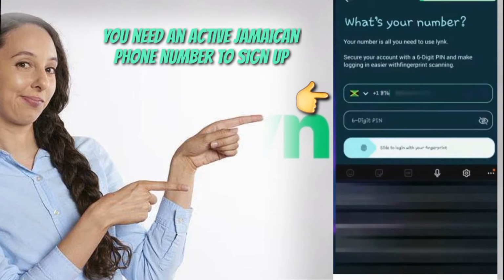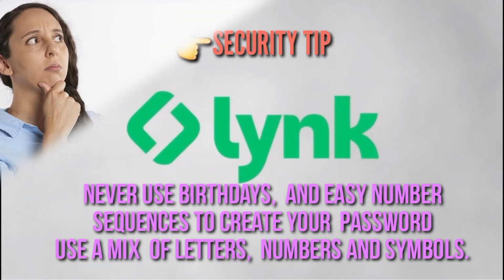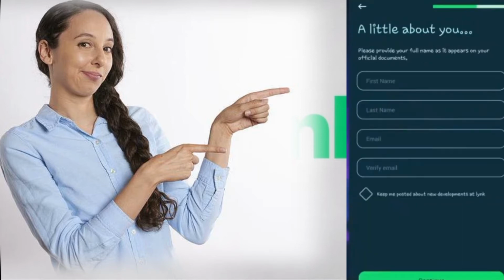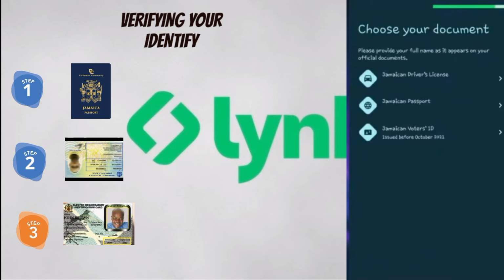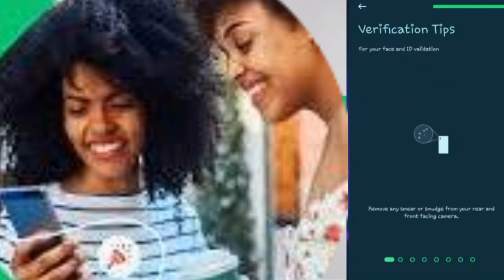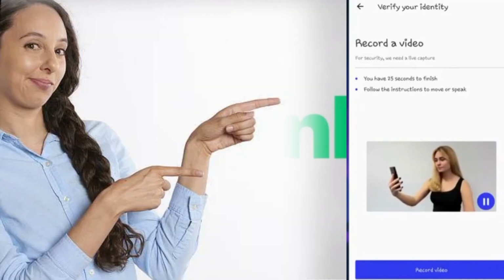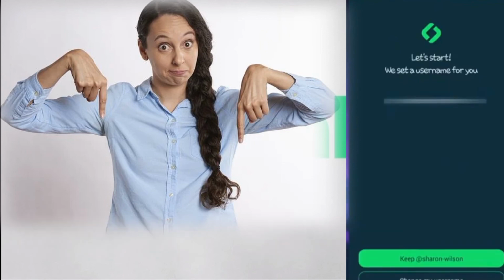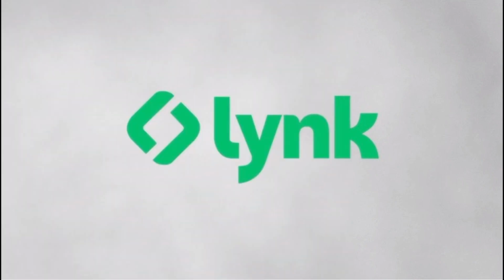Get Started with Lynk: A Step by Step Guide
Lynk sign up-step by step guide is very simple to follow to set up your lynk account, just download the app and follow along with the video for assistance,  download link is below.

us.lynk.consumer_100_apksos.com.apk